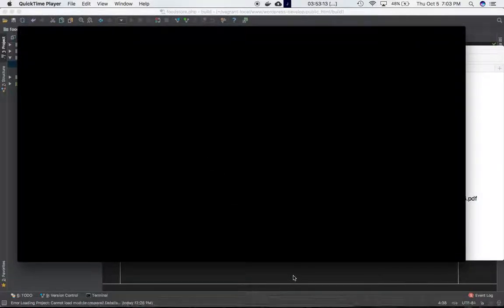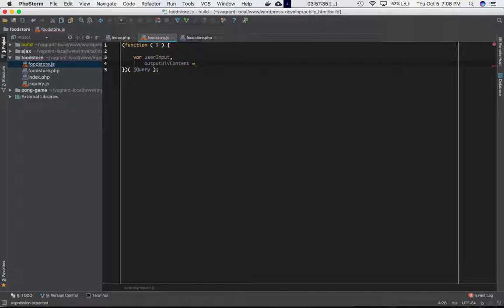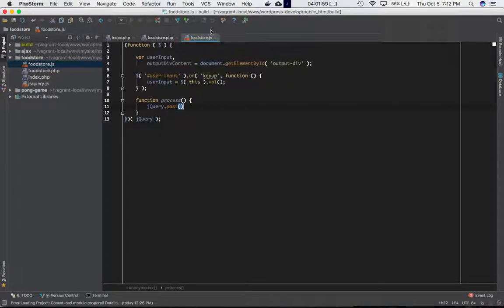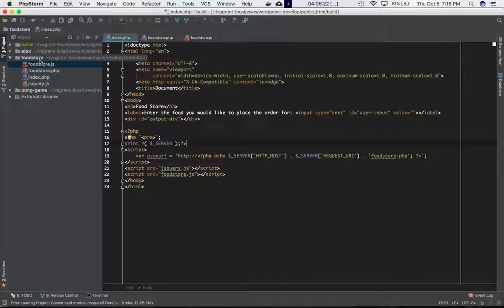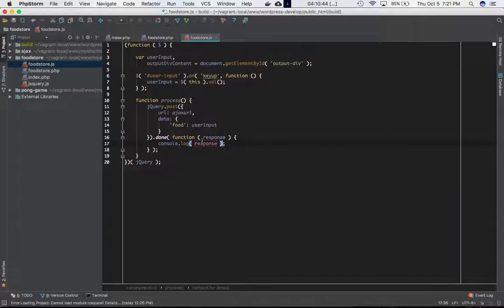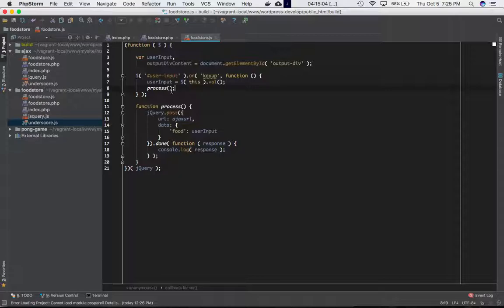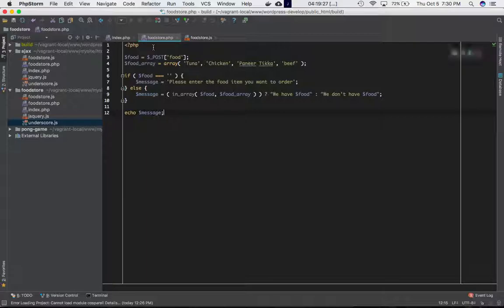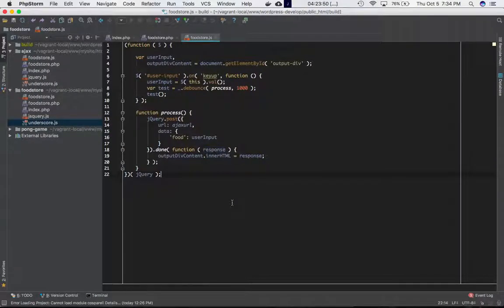AJAX Tutorial Using AJAX to display data without Page Refresh Part 2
AJAX Tutorial Using AJAX to display data without Page Refresh  Part 1